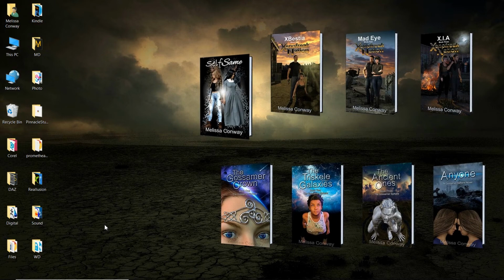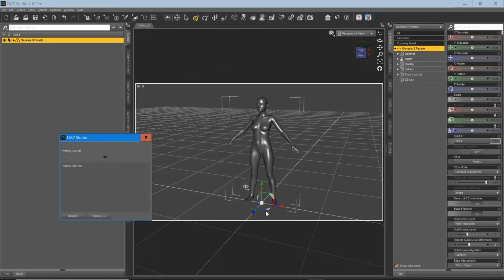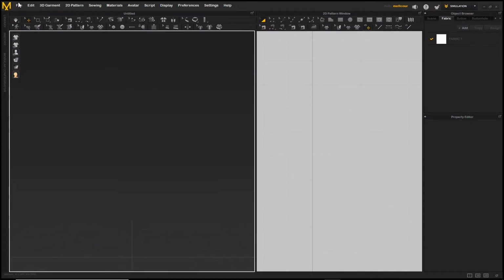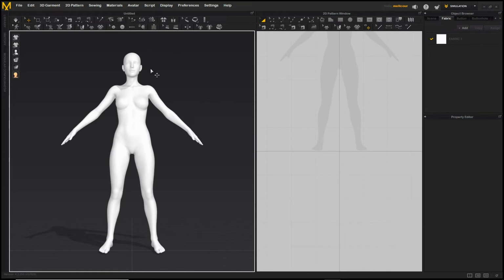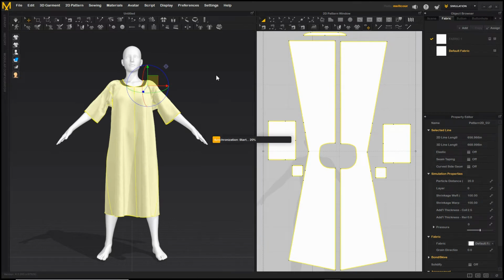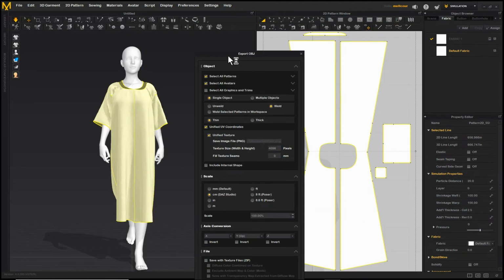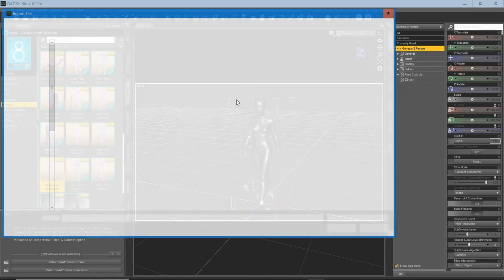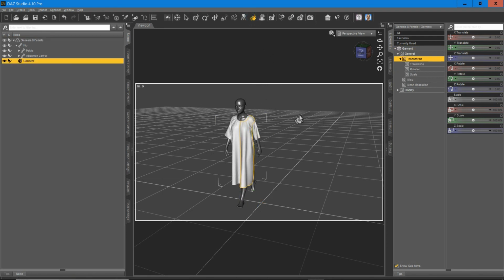From DAZ to MD and Back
Quick step by step on how to export a figure from DAZ Studio, import it into Marvelous Designer, export/import a pose, and then bring the draped garment back into Studio.